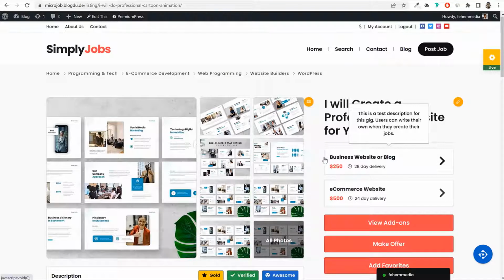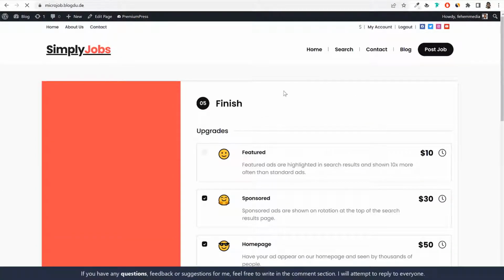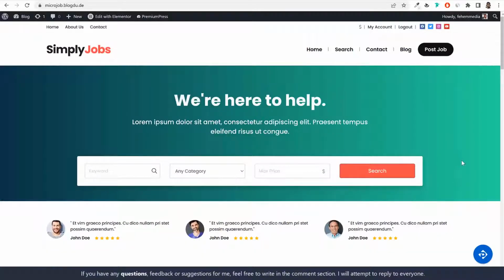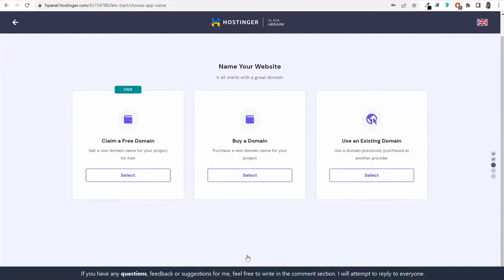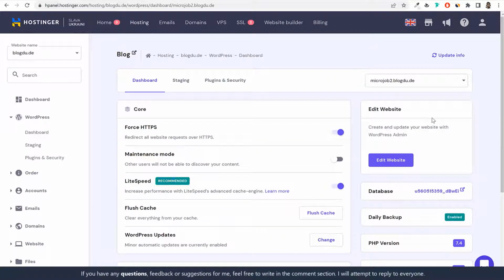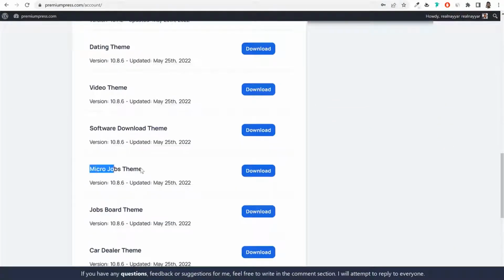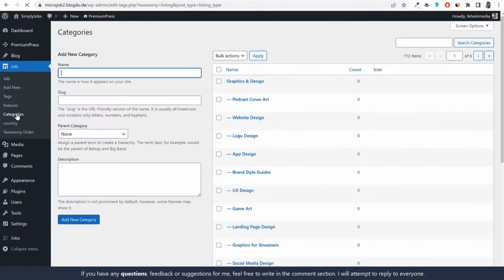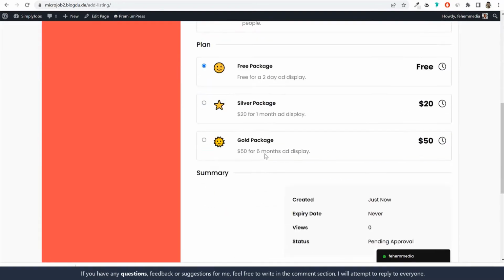Create a SEO Optimized Microjobs website like Upwork or Fiverr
This is a detailed step-wise tutorial where I have shown you how to create a website like fiverr or upwork.